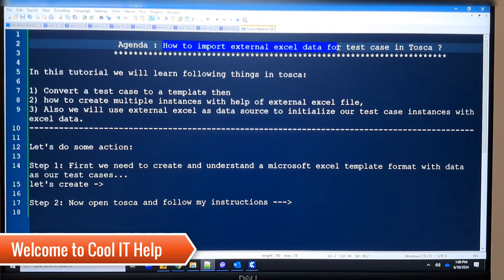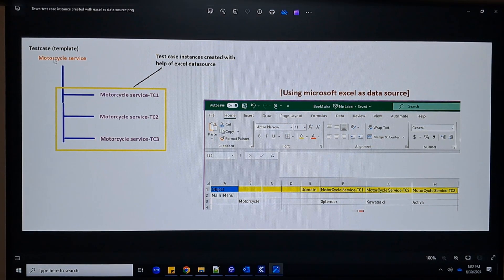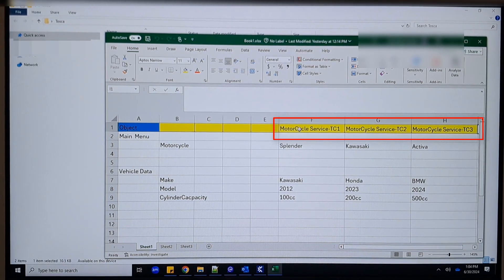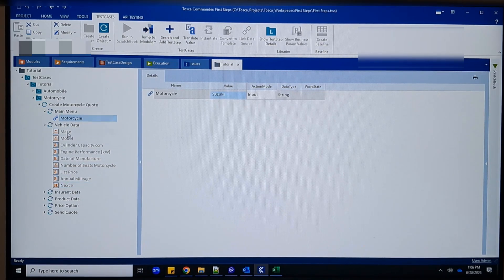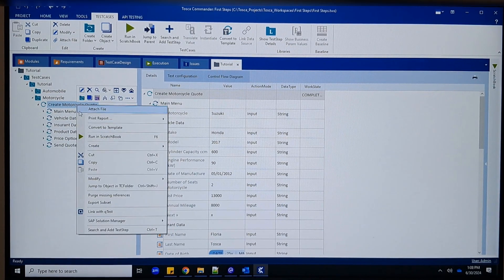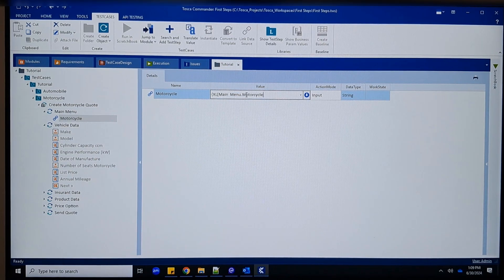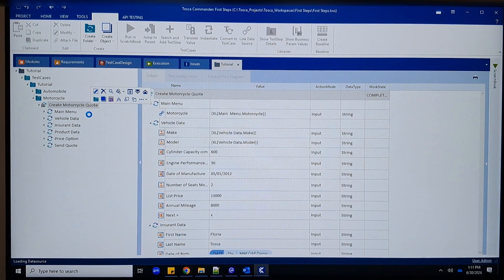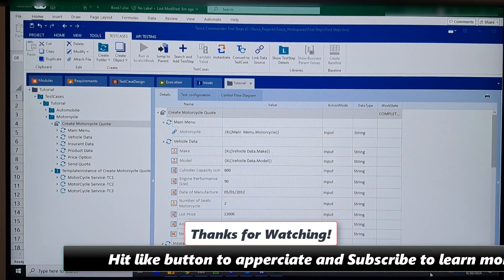Tosca tutorial | How to fetch/read test data from excel file and create testcase template instances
In this tosca tutorial i have explained following things in very descriptive manner for quick understanding:
1) How to convert a testcase to a template then
2) how to import data from excel in tosca test case and use excel to create multiple instances from test case template with different data for test cases defined in excel file.